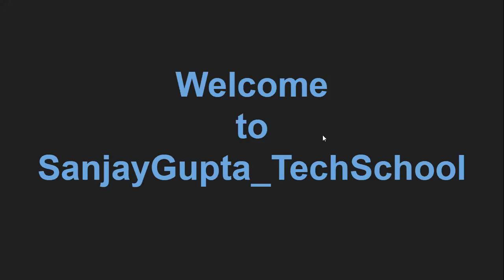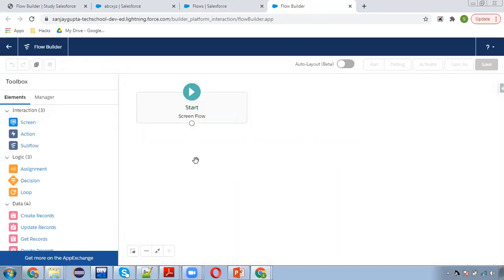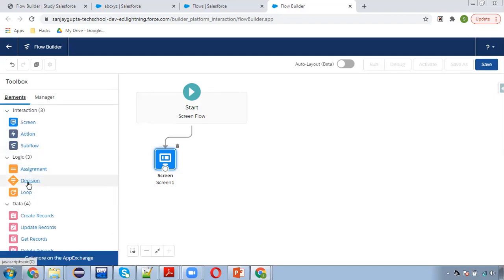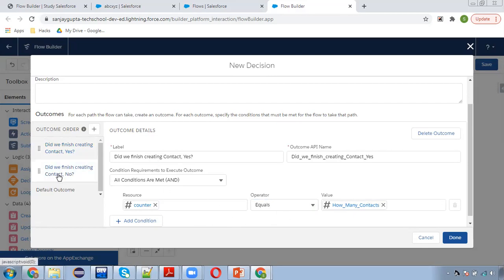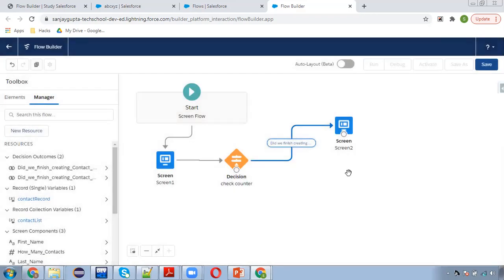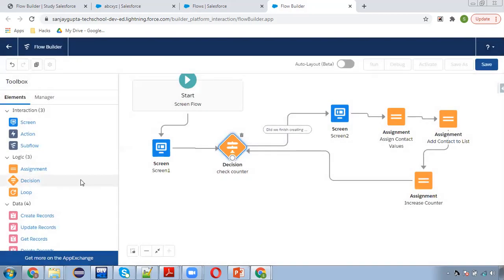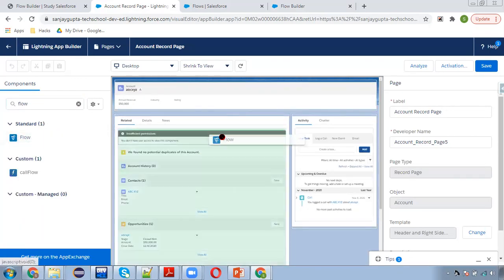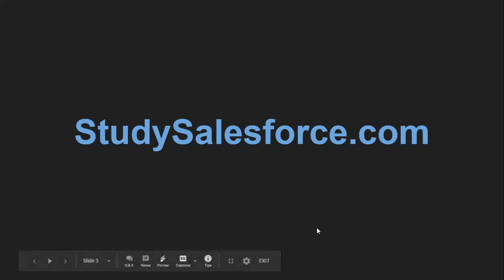33 Implement loop in flow through decision element without collection variable | Salesforce Flow